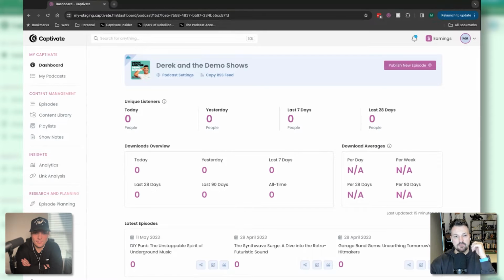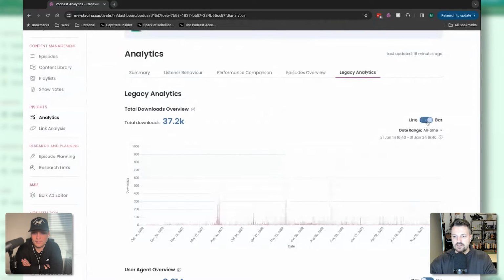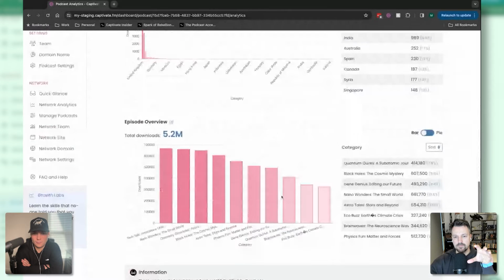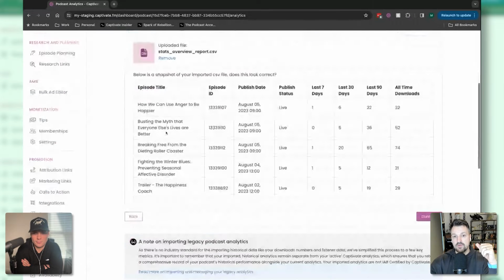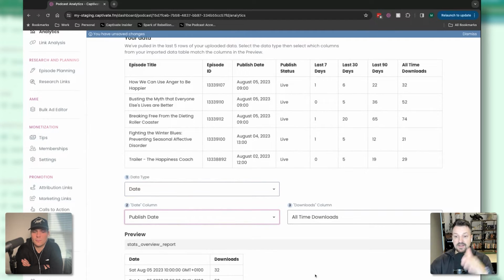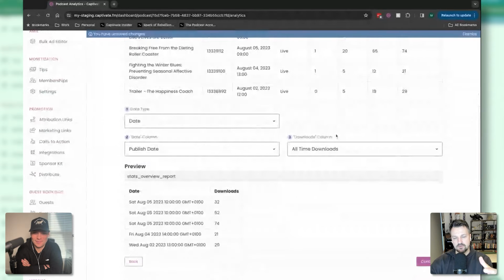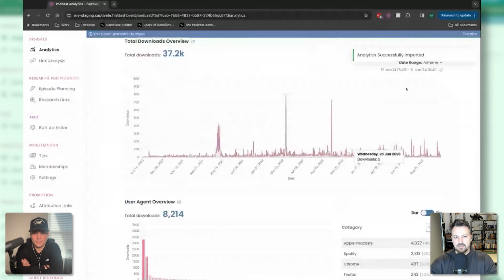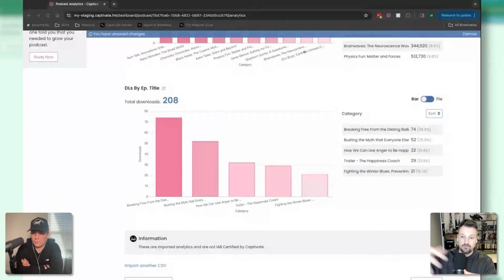Moving Your Podcast to Captivate - New Industry Leading Analytics Migration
Captivate just launched their industry leading podcast analytics transfer tool. You can now move your show to captivate and keep all of your precious data! The founder of Captivate Marketing, walks us through this new tool and why it’s so valuable.